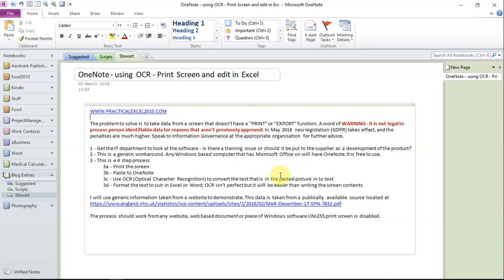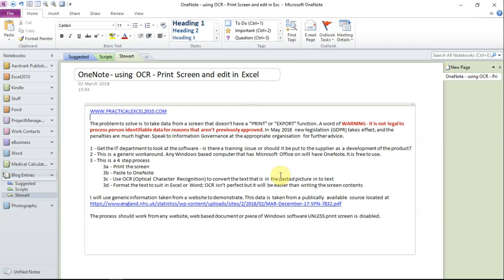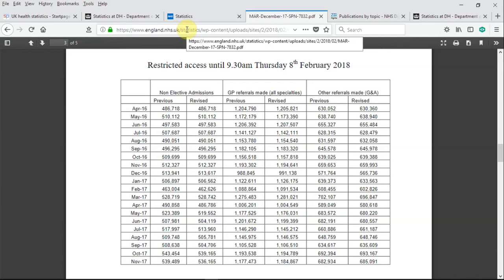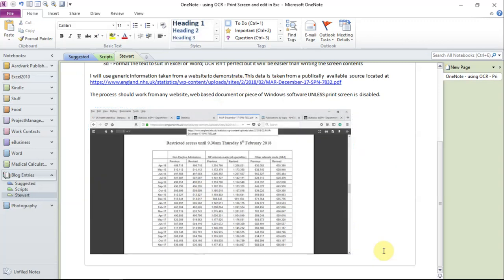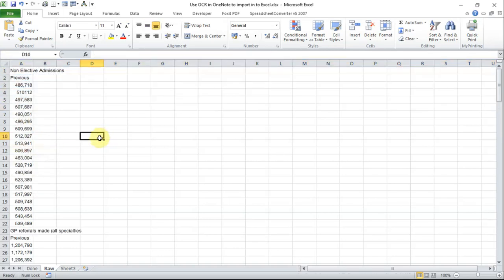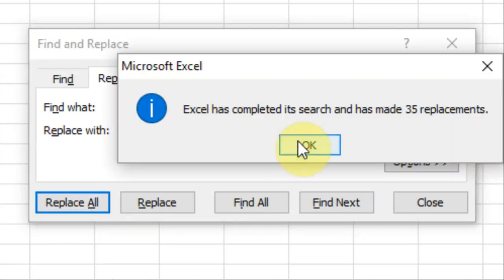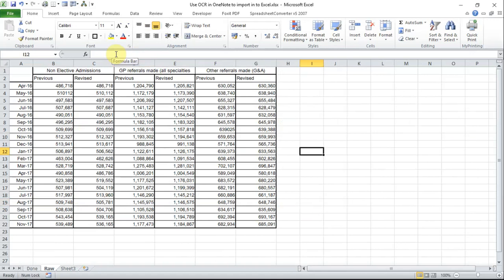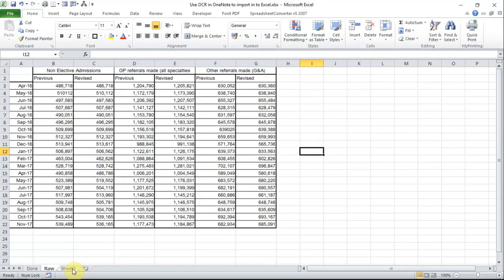OCR in OneNote to Excel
This clip shows how to get data in to Excel, via MS OneNote, by using a screen clip. This is useful where you want to take data from an application that doesn't have a print or export function or you want to take the data from the web.